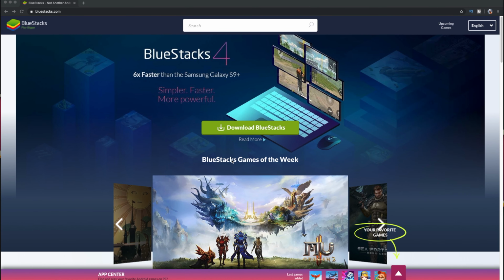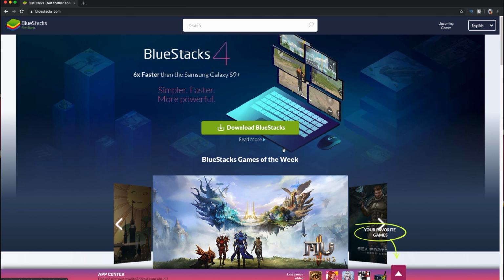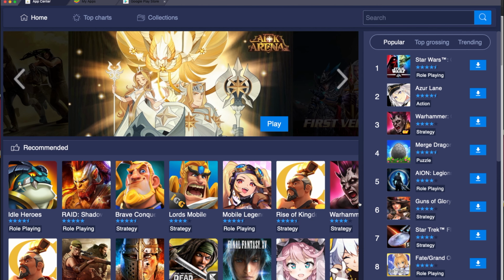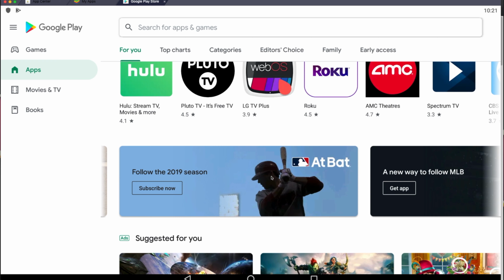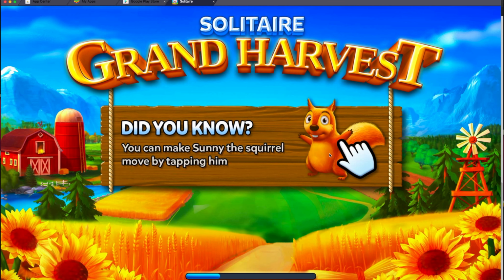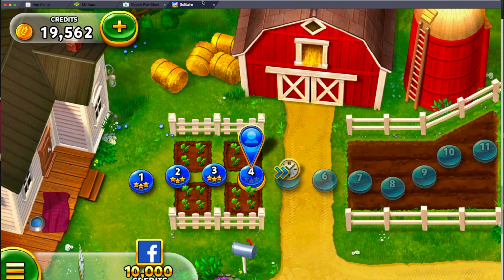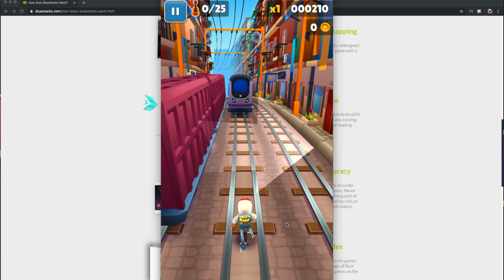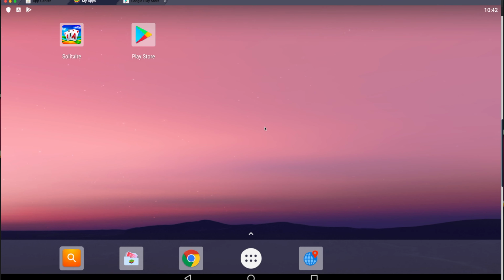Run Android Apps On PC & Mac With Bluestacks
Android Emulator | Run Android Apps On PC & Mac With Bluestacks
If you ever wish you could run android apps on your PC or Mac well stop wishing, a free application name Bluestacks, that makes that possible.